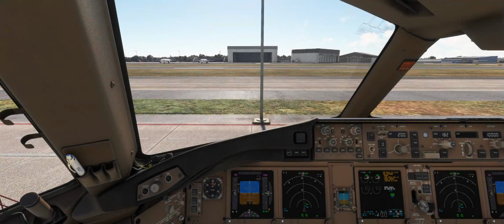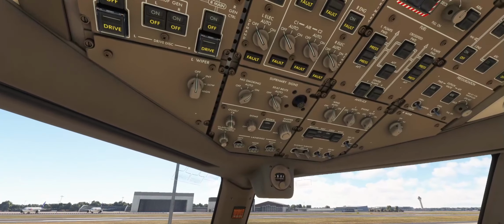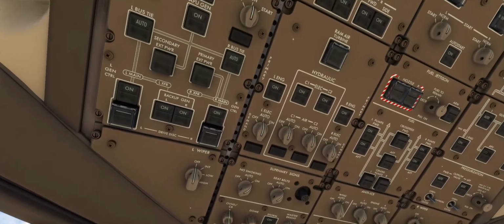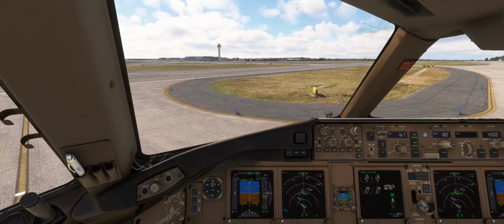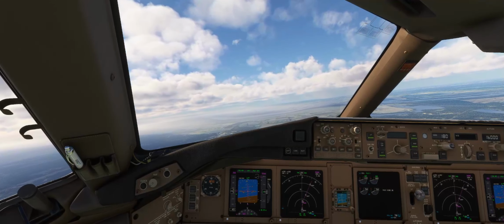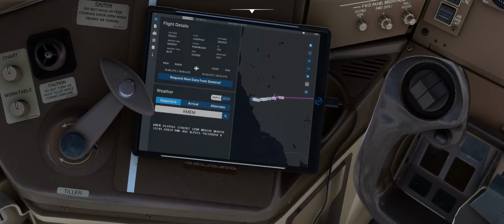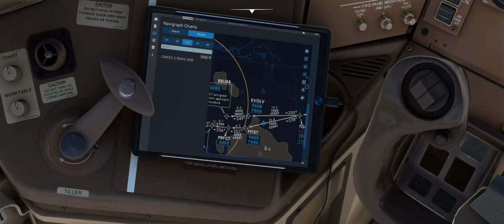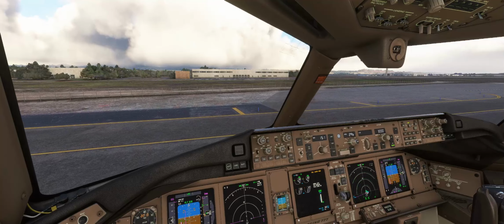FedEx Flight 311: Memphis to Oakland - Turbulent Takeoff, Stunning Views & Stormy Arrival!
Join me for an exciting journey aboard FedEx Flight 311 from Memphis, Tennessee, to Oakland, California! The adventure begins as I inspect the aircraft and watch the K-Loaders in action, loading the freight on the plane for takeoff. Once aboard, I’ll set up the FMC and go through the checklists to ensure everything’s ready for flight. As we begin to taxi out, you’ll experience the moment this massive Boeing 77W begins to roll under its own power.
Once we reach Runway 18C for takeoff, we’re hit with a much stronger wind than anticipated. I’ll need to apply a lot of right rudder to keep us on the centerline. The takeoff itself will be a thrilling challenge with turbulent winds, adding a bit of extra excitement to the climb.
Once we're airborne, it we will observe the aircraft with several outside views as we watch it glide effortlessly to cruise altitude. As we descend through the cloud layers be sure to notice the rainbows.  However, or destination in Northern California is under a First Alert Action Day due to a storm pushing through the region—how will this affect our arrival?

So, sit back, relax, and enjoy the ride!

– timestamps –
00:00 – Welcome and Going Aboard
03:17 – Configure FMC
13:02 – Push Back and Engine Start
18:31 – Taxi to Runway 18C
24:45 – Takeoff
27:37 – Views during the climb
31:53 – Fly by and Cruise
32:46 – Walk through Cargo Bay
32:54 – Descent Clearance
42:16 – Final for Runway 30
45:48 – Landing
47:15 – Landing Replay
48:18 – Taxi to FedEx Ramp 8